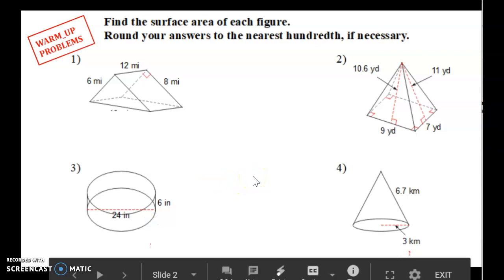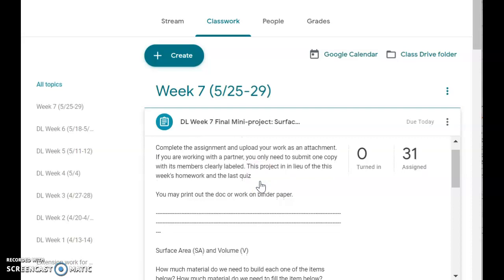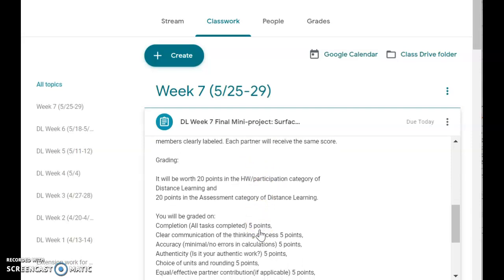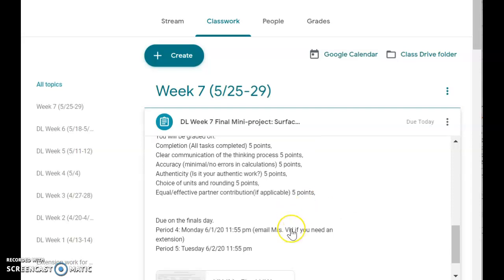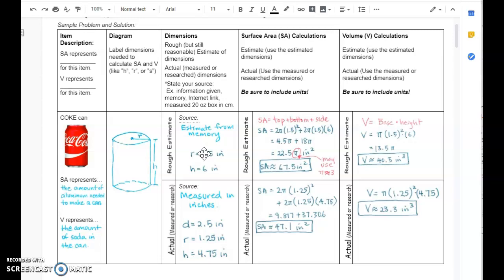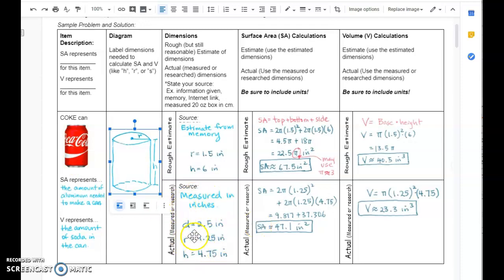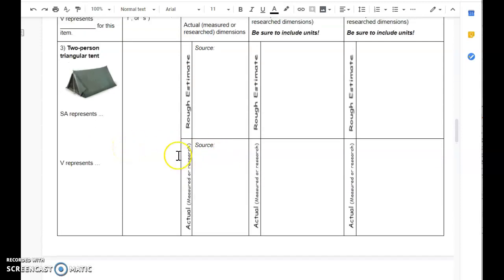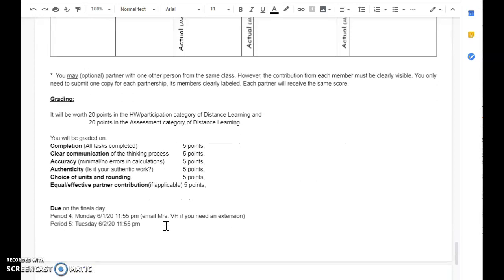IM2 Week 7 lesson recording A